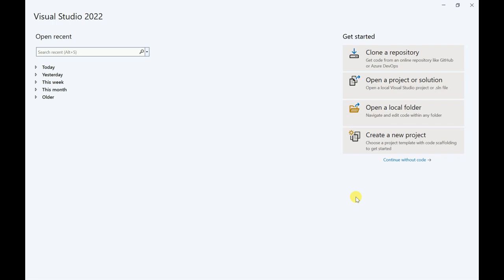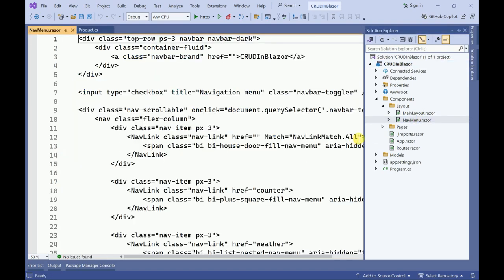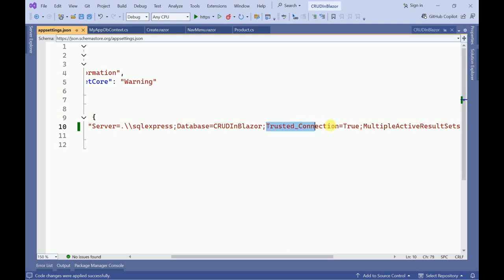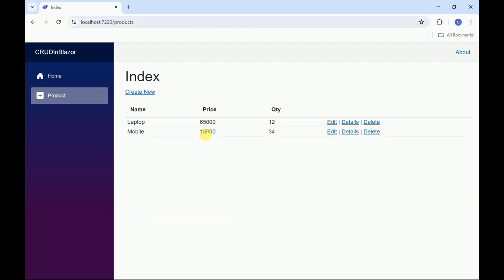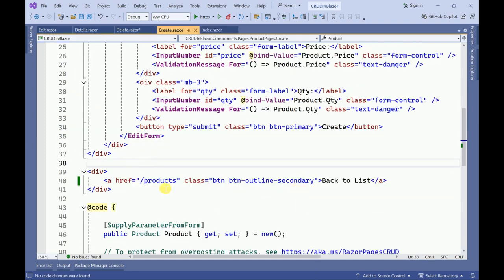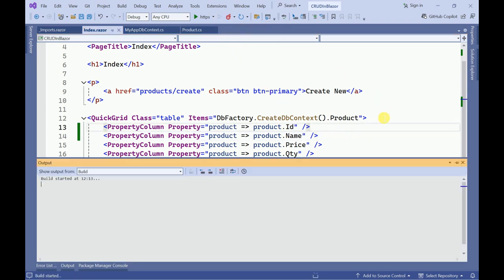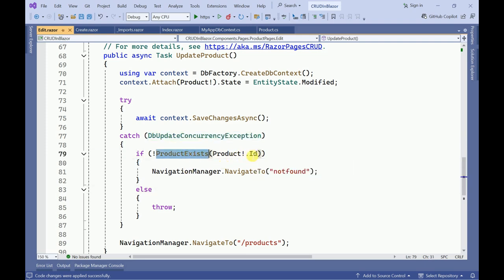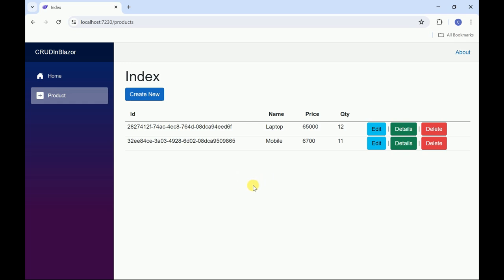Master Blazor & SQL Server in One Video (DB First)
Welcome to this comprehensive tutorial on creating a Blazor CRUD application using SQL Server and .NET 8.0! In this video, we'll walk you through each step needed to build a fully functional CRUD (Create, Read, Update, Delete) app from scratch with entity framework DB First approach.

What You'll Learn:
Setting up the development environment for Blazor and SQL Server.
Creating a Blazor project using .NET 8.0.
Connecting your Blazor app to a SQL Server database.
Implementing CRUD operations in Blazor.
Designing a user-friendly interface for CRUD functionality.

Consume WEB API in ASP.net mvc
How to Consume WEB API in ASP.net mvc
unitofwork
Repository Pattern
UnitOfWork
CRUD Operations
Alert Message
Blazor CRUD Operation with SQL Server: Step-by-Step Guide (using .NET 8.0)
Create a Blazor CRUD App with SQL Server - Complete Tutorial (2024, .NET 8.0)
Master Blazor CRUD Operations: Build with SQL Server in .NET 8.0
Blazor & SQL Server CRUD: Easy Guide to Building Your First App (.NET 8.0)
Blazor CRUD Operations Simplified with SQL Server (2024 Edition, .NET 8.0)
CRUD in blazor with EF db First approach